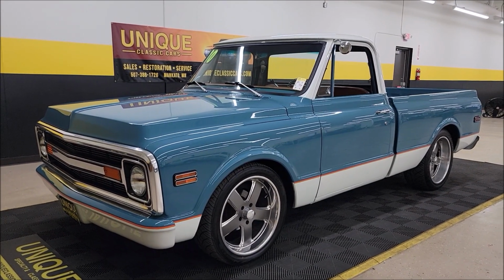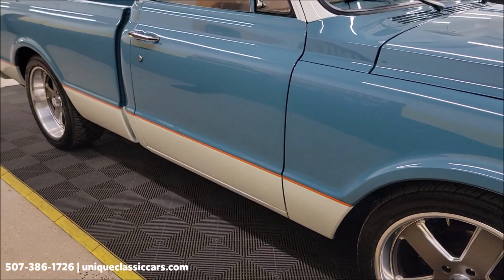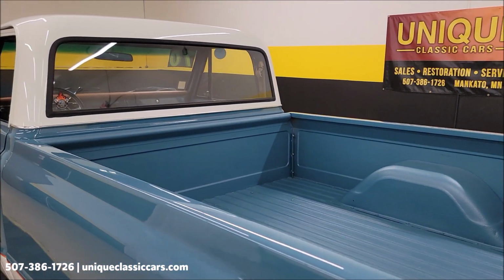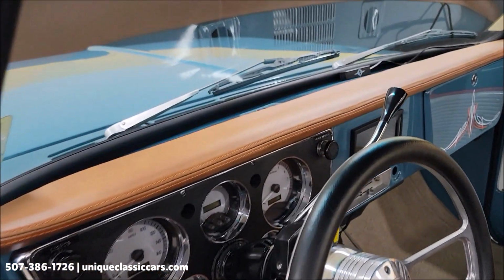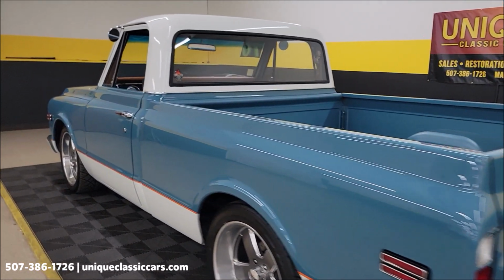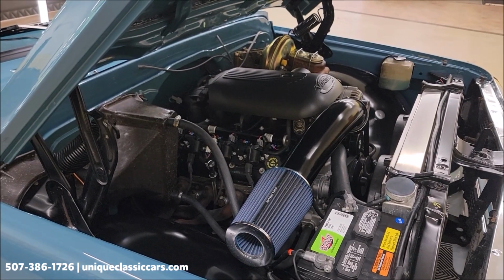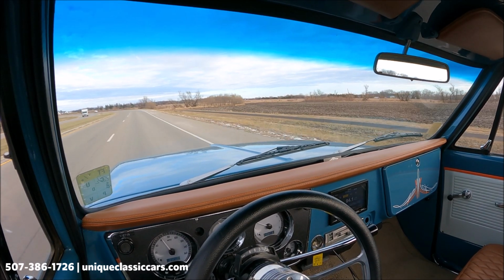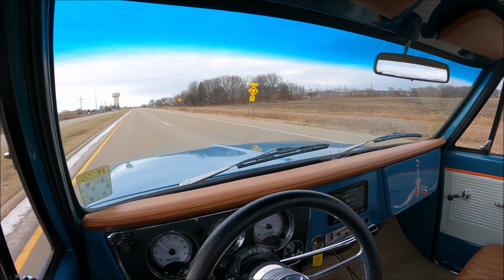1970 Chevrolet C10 Shortbox | For Sale $49,900